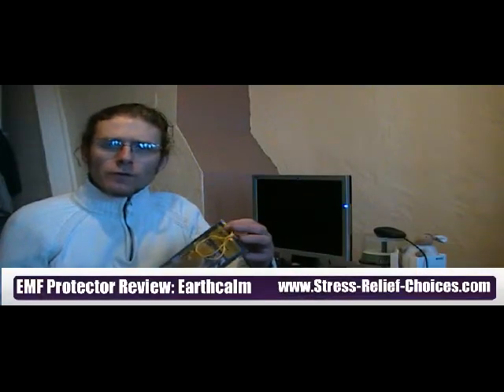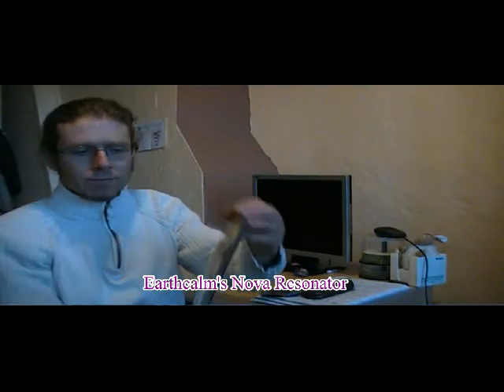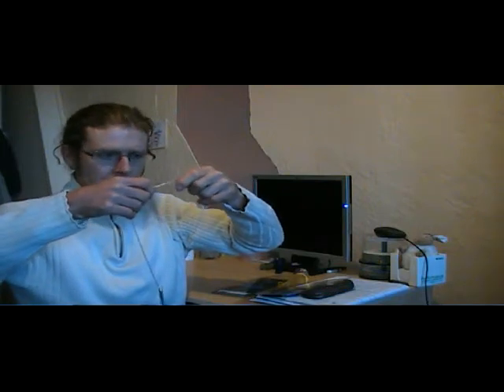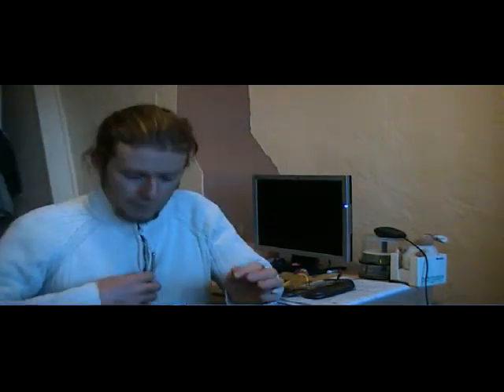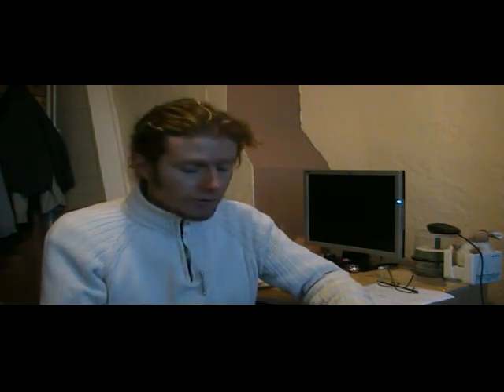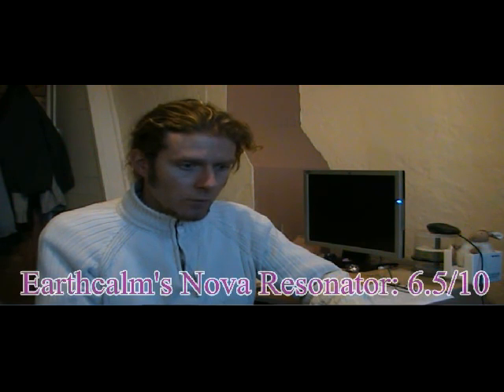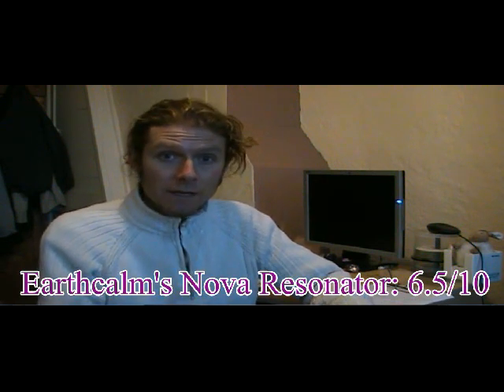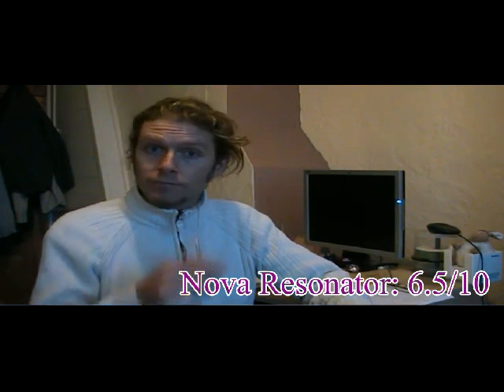EMF Protector Product Review: Earthcalm Nova Resonator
Here is a review for the Earthcalm Nova Resonator which is an EMF Protector. Have a watch to see what I reviewed it as.

Take care and be well,

Piers